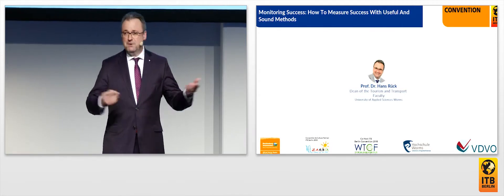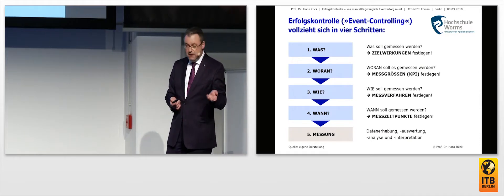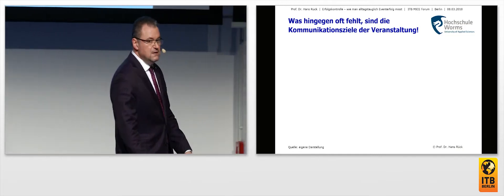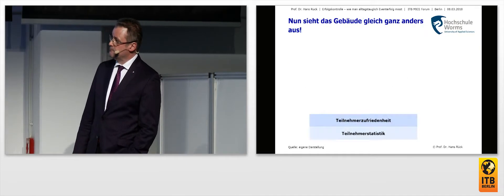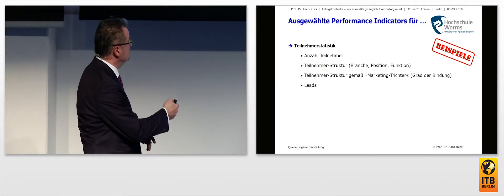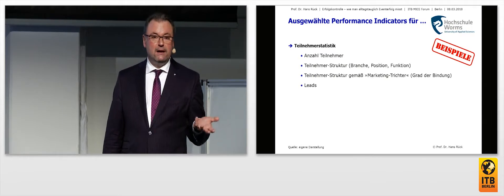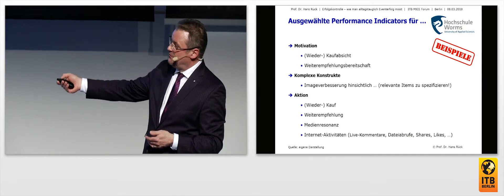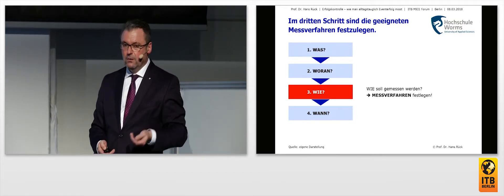Keynote: Monitoring Success: How To Measure Success With Useful And Sound Methods 🇬🇧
In the event industry monitoring success is something that is often talked about, but not followed up. According to estimates statistics exist for only 30 % of all events. However, not measuring the success of an event means not knowing if it has registered in the minds of its audience. What exactly needs to be measured, how, when and using what methods?

Speaker:
Prof. Dr. Hans Rück, Dean of the Tourism and Transport Faculty, University of Applied Sciences Worms